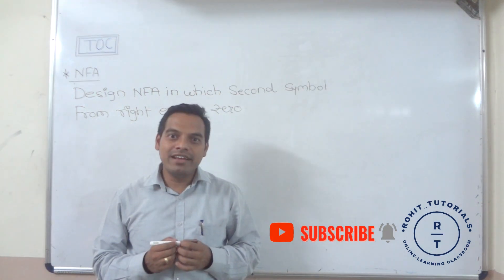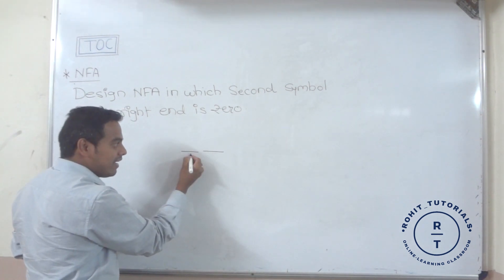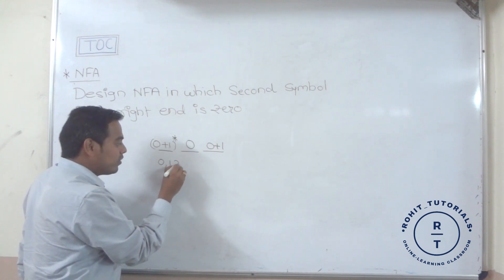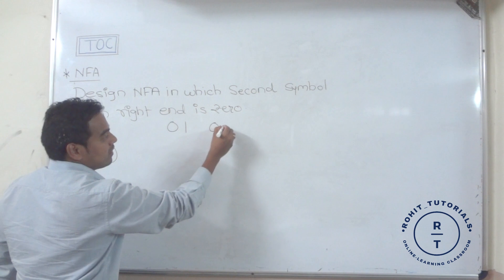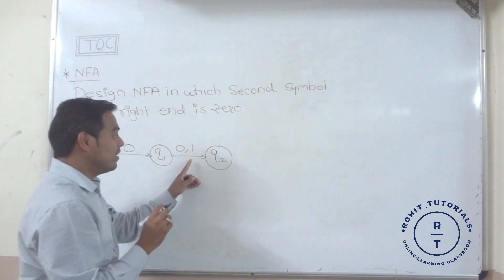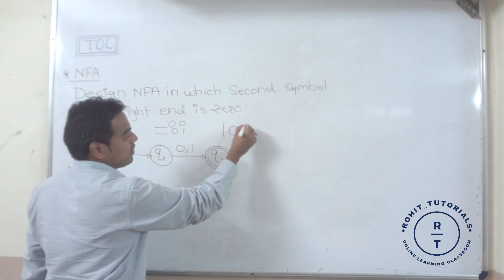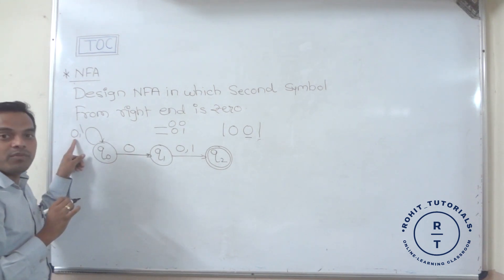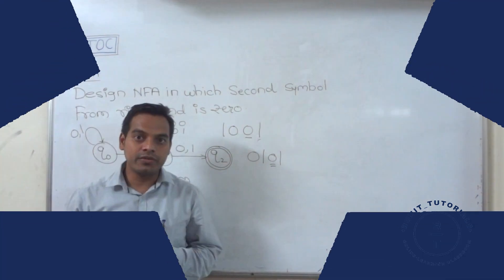Lect-20: NFA Example | Second Symbol From Right End is '0' | Design NFA | Second Last symbol is '0'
About This Video:

NFA Example | Second Symbol From Right End is '0' | Design NFA | Second Last symbol is '0'

This video discussed about design NFA for accepting a string contain second symbol from right end is zero.